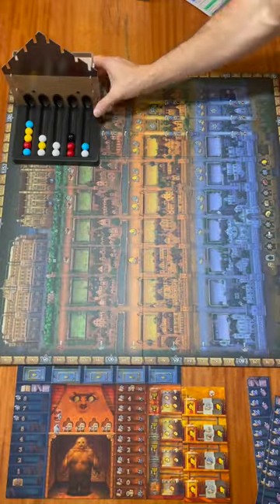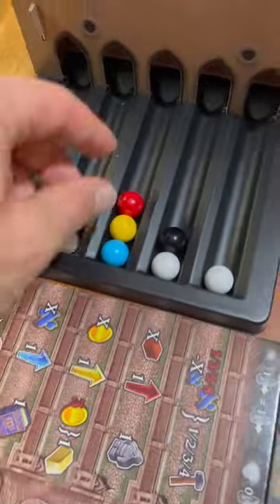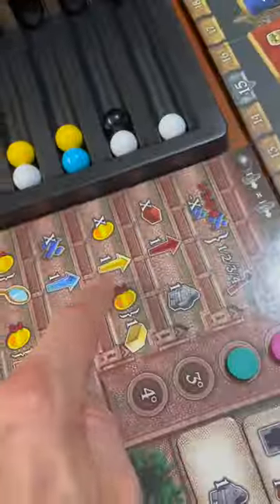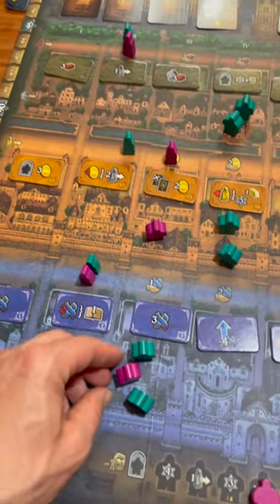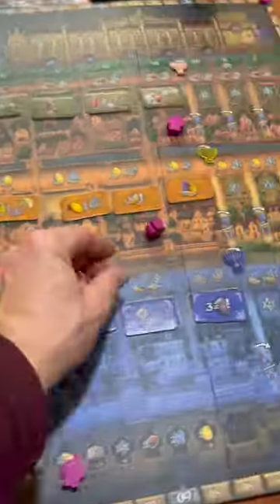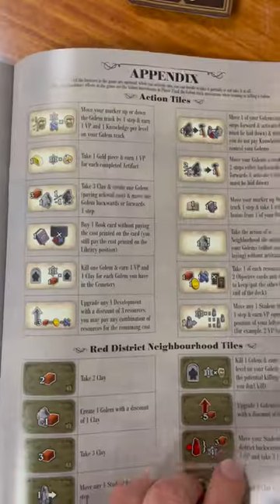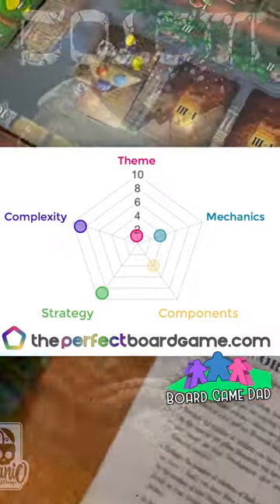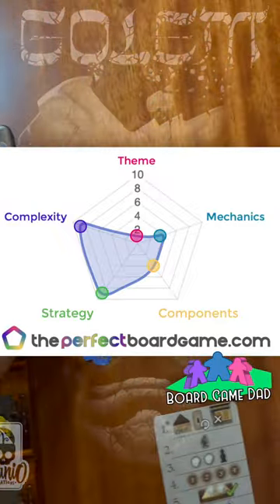Golem Board Game Review in 60 Seconds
The Perfect  Boardgame Attributes:

These attributes are listed with the games weaknesses first and the strengths last.

Theme: 1
I gave this game a '1' on theme, just about the lowest review I'd be willing to give any game that has a theme. This game is entirely about exchanging one type of resource for another type of resource that will eventually give you victory points. It requires clay to build a golem. That's about as thematic as it gets... okay, I'm being too critical. After all, the whole idea of "golem" in the first place is an engine builder/machine/automaton that gets out of control. This game certainly exhibits that idea, but it fails mechanically (see below)

Mechanics: 4
I was excited about Golem because I understood this to be an "engine builder" wherein you cannot let your engine get out of control. That idea is really overwhelmed by the analysis of all the resources that can be traded and the effects that are chained. I wish the game had MORE FOCUS on the central idea. There is so much going on, the game misses on elegance and intuition, the two characteristics that make me mark up the mechanics score.

Components: 4
All of the components in this game are average for a Euro. Average would translate to a '5' but there is one big flaw: the synagogue used to "shuffle" the marbles is very poorly designed. A player can absolutely cast their favor on one side or the other. You do NOT get the sense that the distribution is random.

Strategy: 9
This is where the game really shines. There is so much to think about and planning which spaces on which tracks you want your golems to land can have a huge impact on the three actions you get for the round. I am really excited by games that have a set number of actions and 12 is just SO FEW! You really get a sense that EVERY choice counts. You would think 12 actions would make a game short but you can really think hard about this one and boy, is it satisfying when you find just the right move and chain of effects.

Complexity: 9
This games really gives you something to chew on. There are so many things to consider and several paths to victory. Your unique start conditions must be leveraged in order to be successful and there are so many consequences to take into account for every move you make. I suppose a critic would say the game feels like managing an extremely complex budget, but I find all of the variables satisfying.